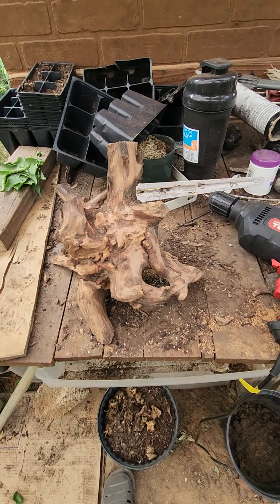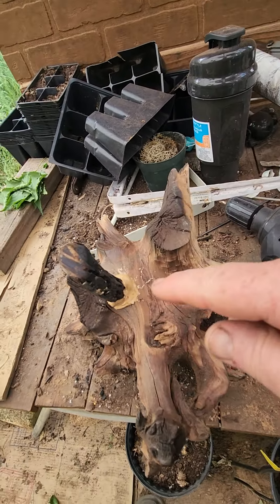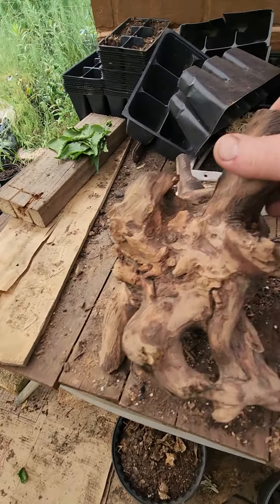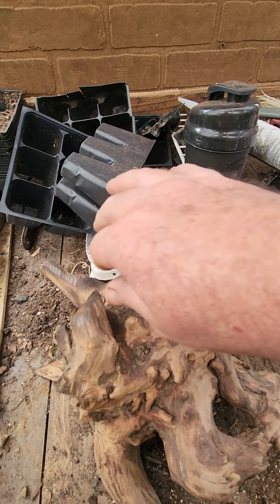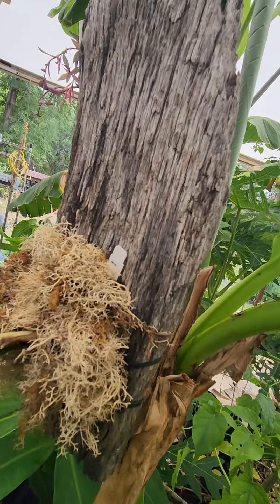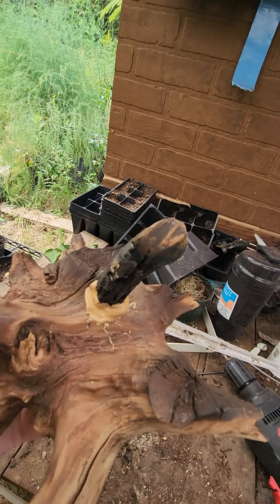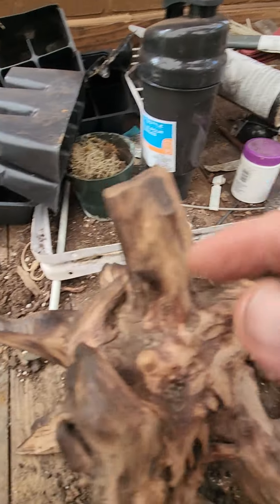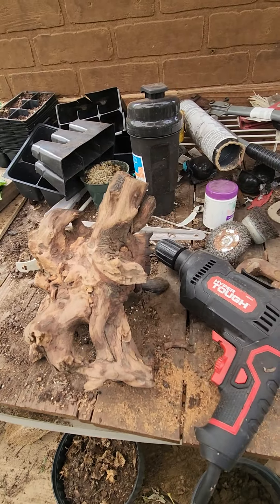Stump Art?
Trying to turn a burned out stump from a landscape bush into something to hold a few orchids.